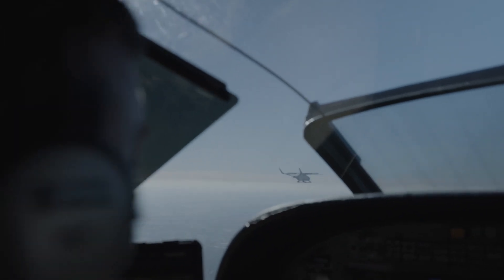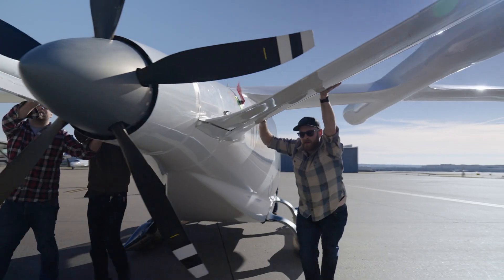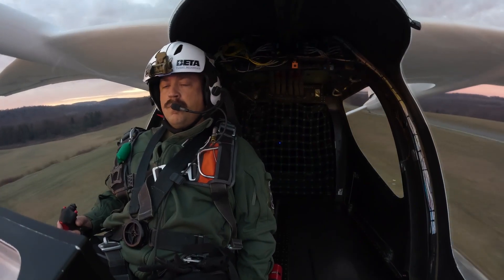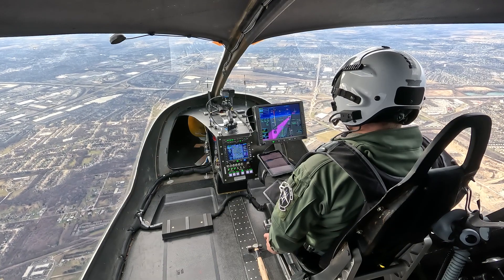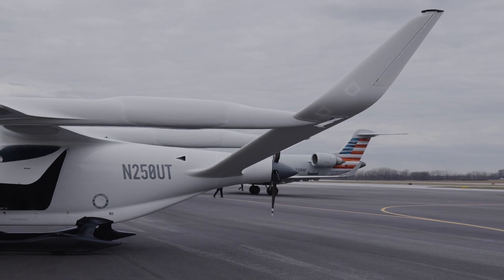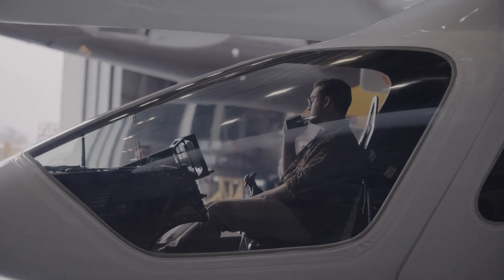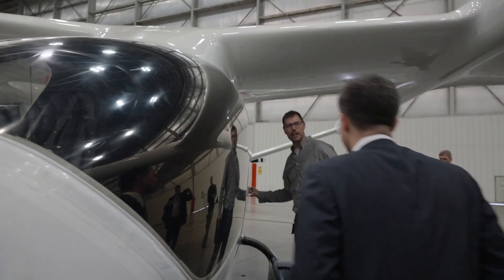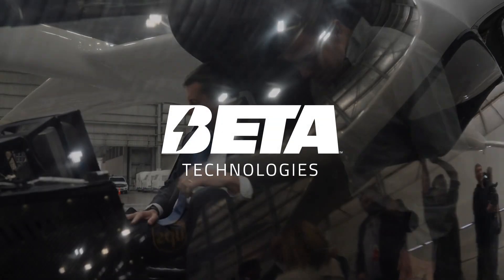UPS Headquarters visit: ALIA flies down to UPS Worldport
In December 2022, our all-electric aircraft -- the ALIA -- completed a second multi-state cross country flight to UPS Worldport in Louisville, KY to introduce U.S. Secretary of Transportation Pete Buttigieg to our aircraft.